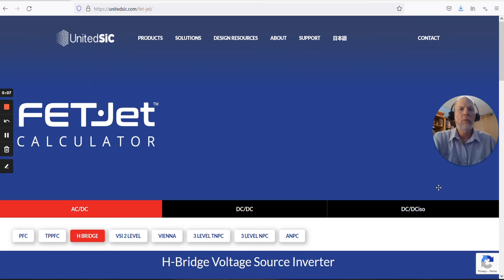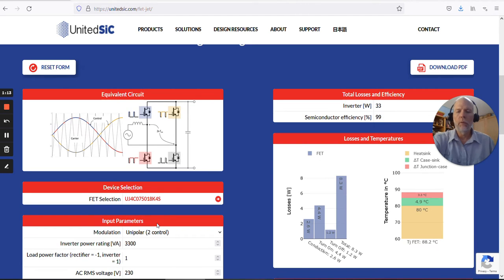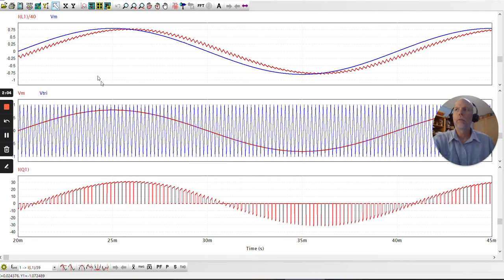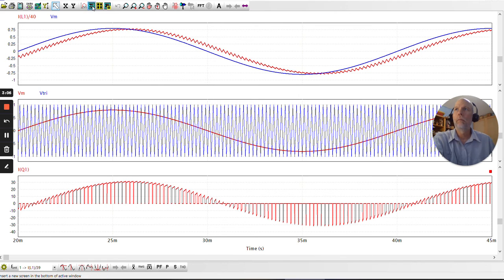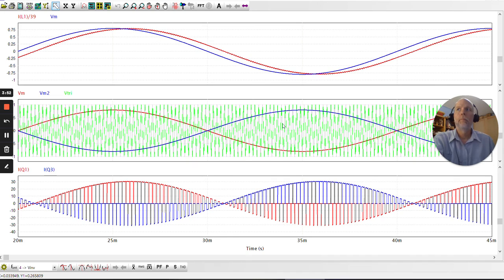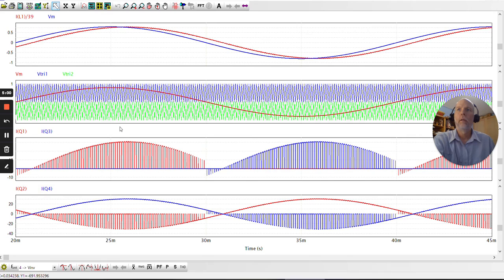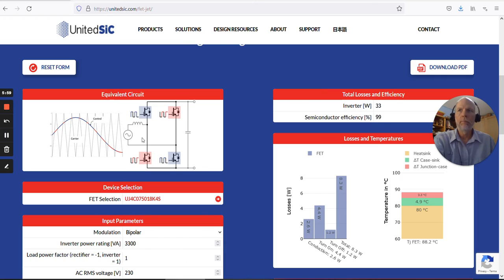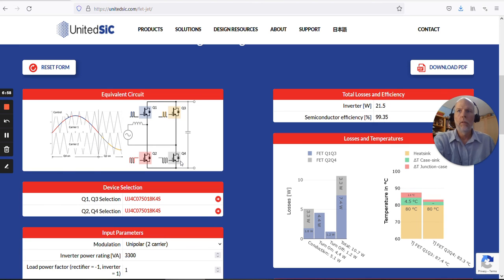FET-Jet Calculator v2.0 H-Bridge Modulation Options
In this video, Jonathan Dodge, Principal Applications Engineer at UnitedSiC, walks you through using the new H-Bridge Voltage Source Inverter topology and the modulation options available to evaluate UnitedSiC devices in AC/DC applications using FET-Jet Calculator v2.0.